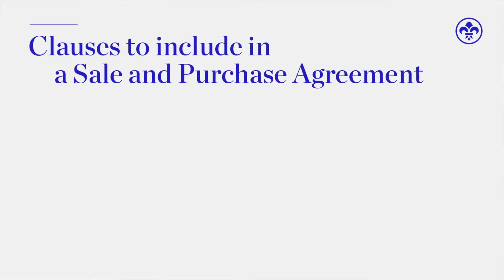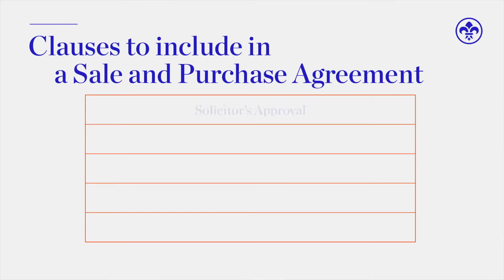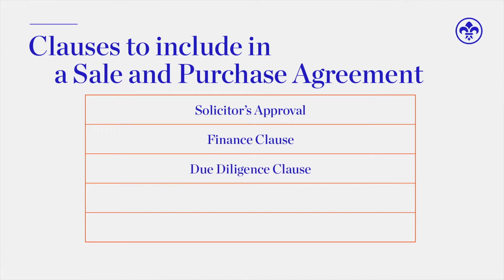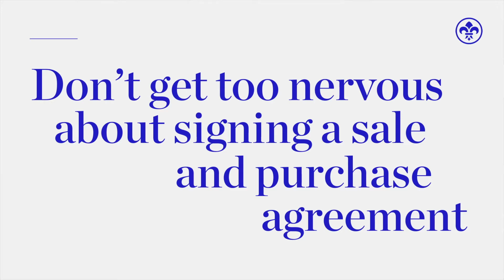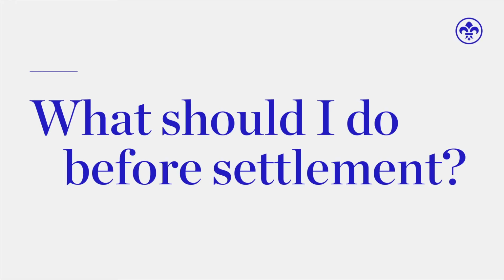The process of buying property | How to invest in property NZ | Property Academy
Want to get started in property investment, but don't know where to start?
With this free course, we'll give you the knowledge and information you need to begin your journey.
Releasing a new lesson every week day for the next four weeks.
In lesson 17 we go through the steps involved with the purchase process.